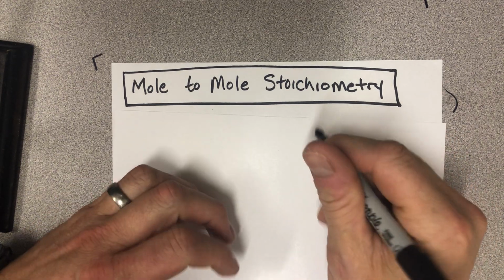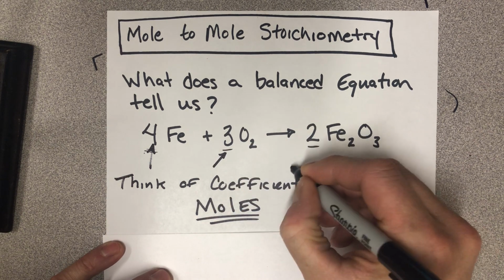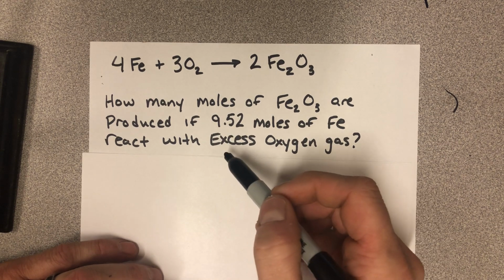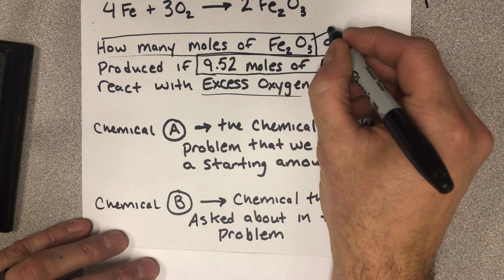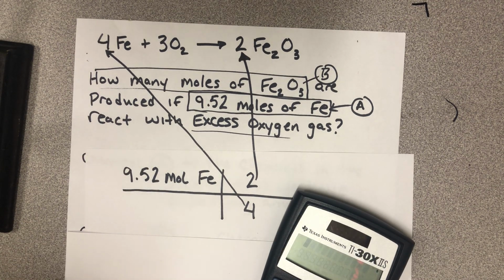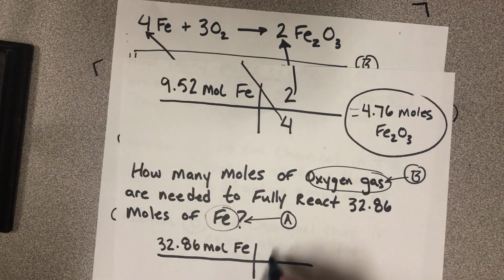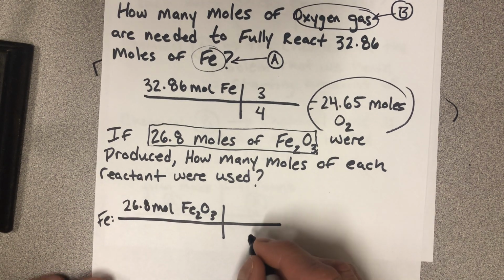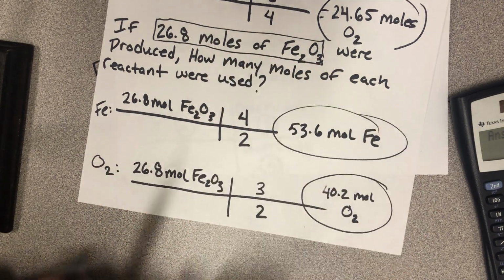Mole to Mole Stoichiometry